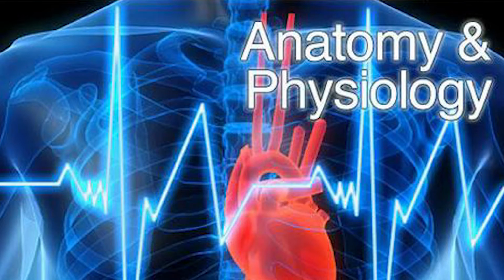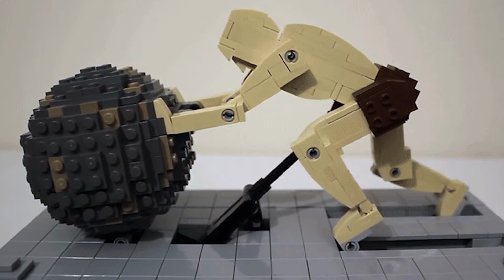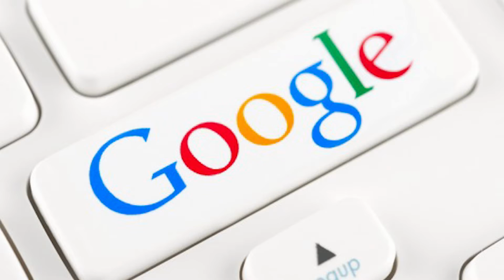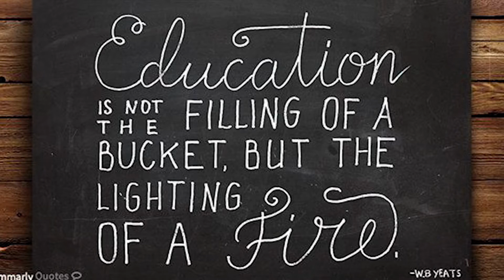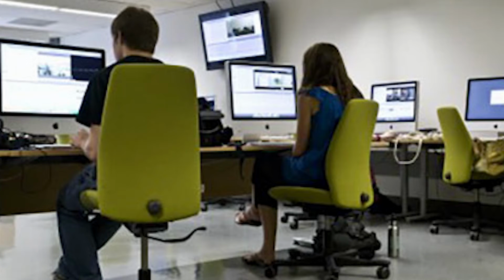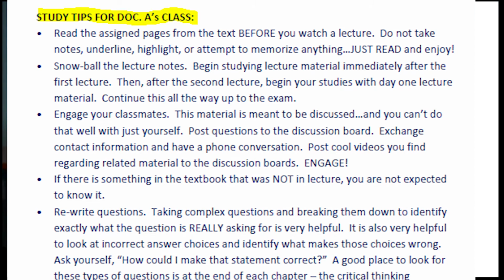Joslyn Ahlgren UF Faculty Spotlight